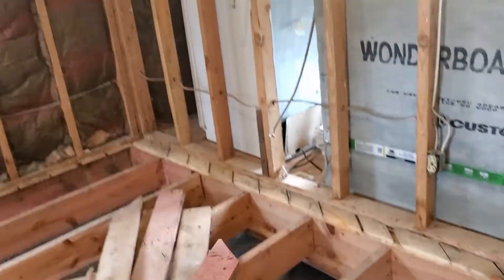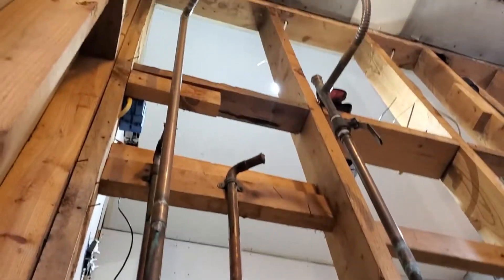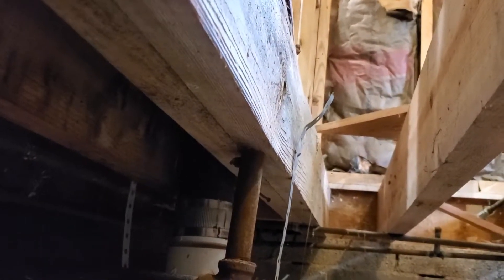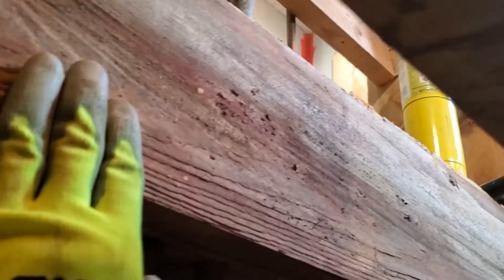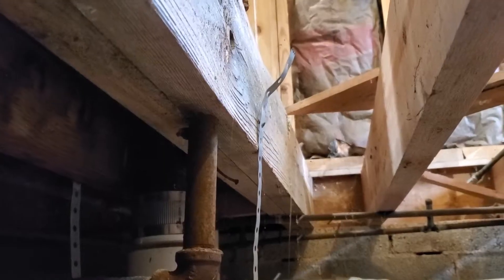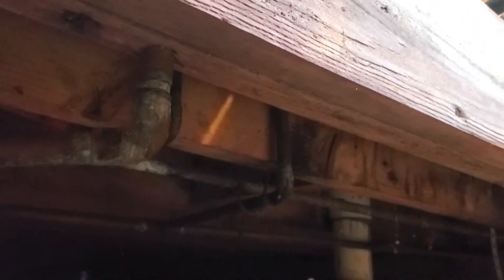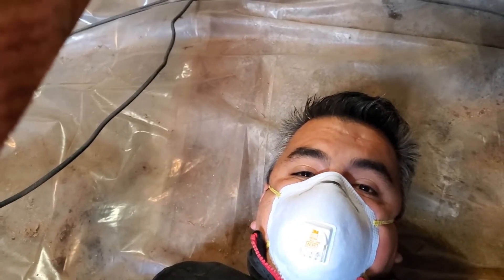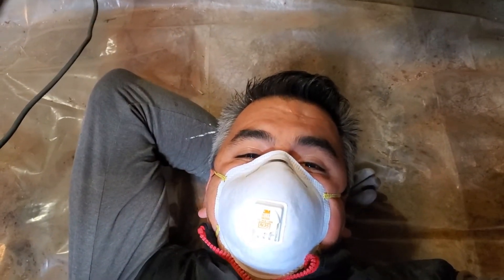How to perforate you structural beams BIG FAILURE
There are situations in remodeling that require our attention and fixing these issues that other contractors do are very critical, on the video I leave you the indications of where to cut and how big can the hole be. This is a small but important video about the mistakes that we need to avoid.